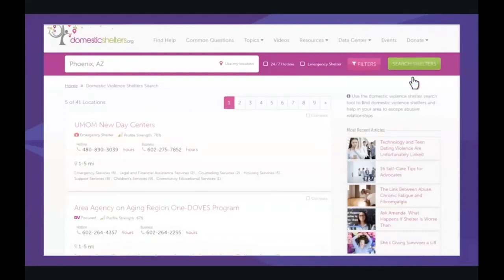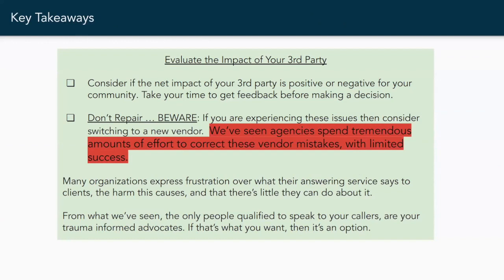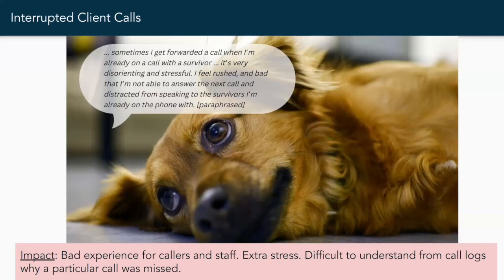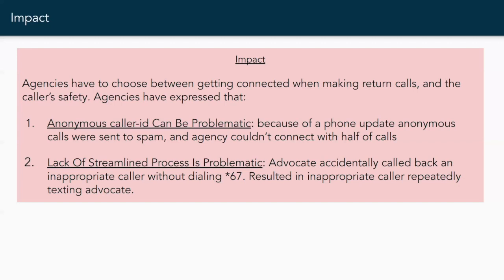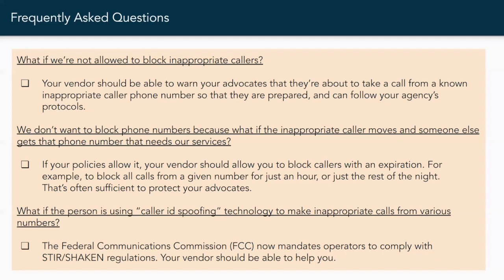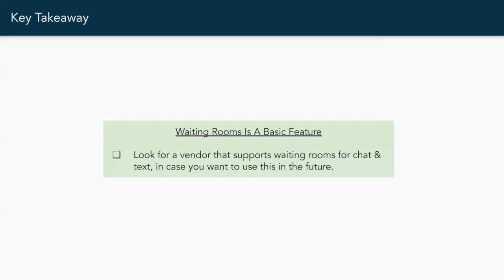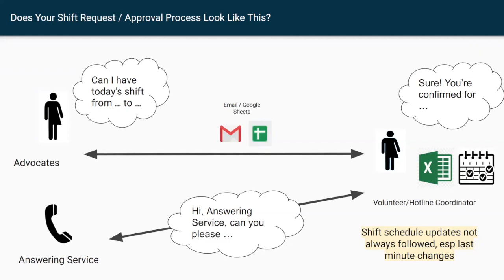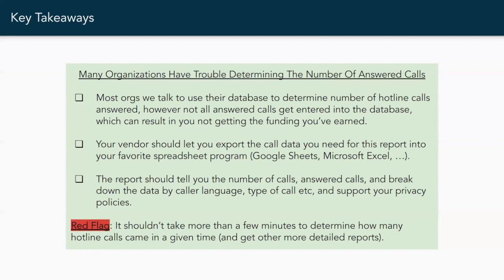Solutions To Common Hotline Challenges | Phone, Chat, Text, Scheduling, Reporting and Burnout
This video shows how Helpline Software has been used to solve key challenges for Crisis and Emergency Hotlines.